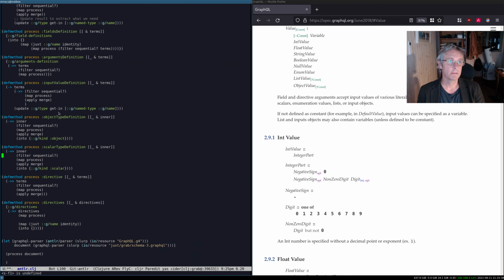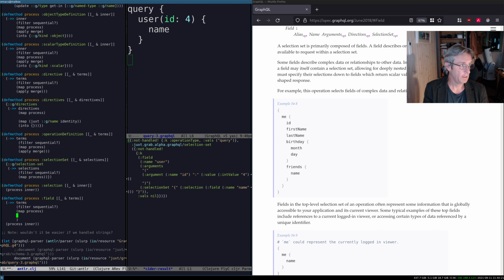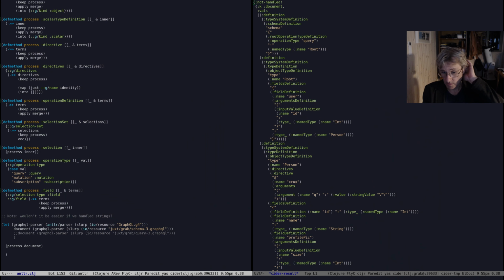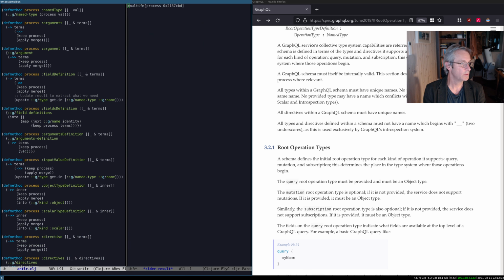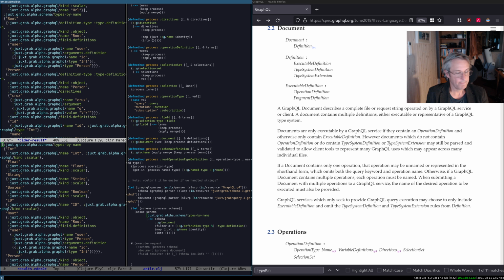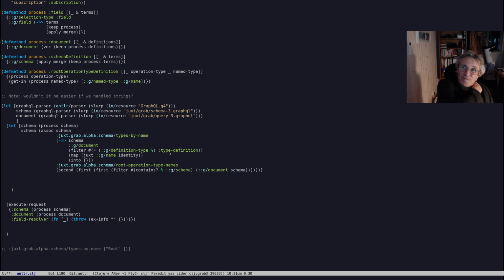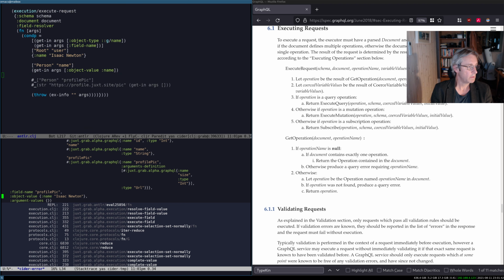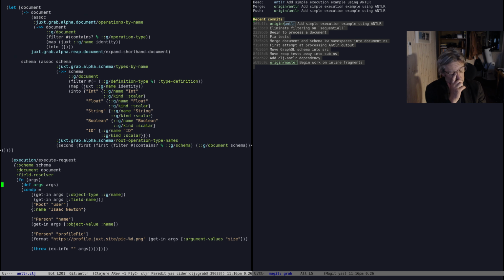Building Site: Episode 26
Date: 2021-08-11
with:
Malcolm Sparks

GraphQL with ANTLR, part 2